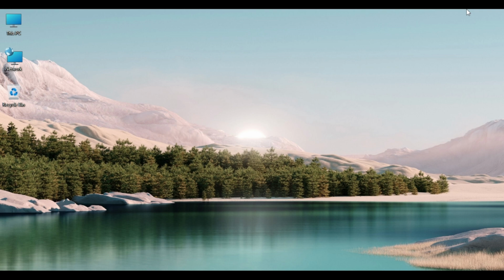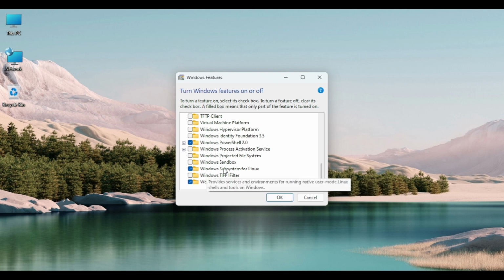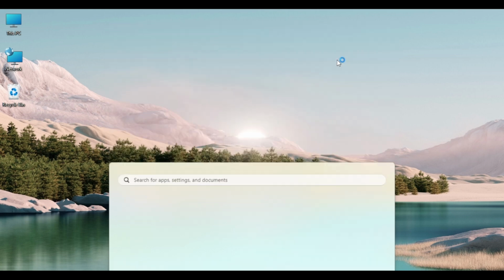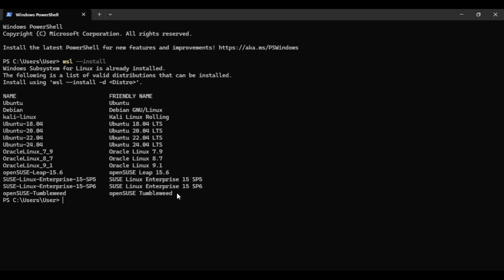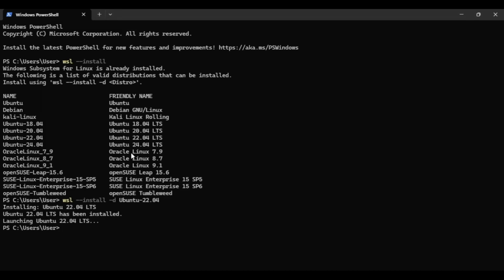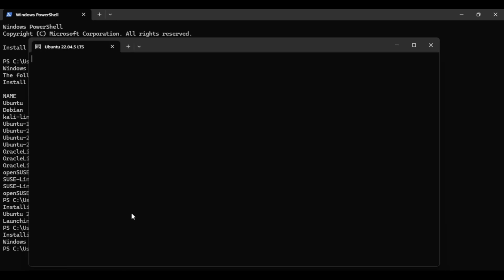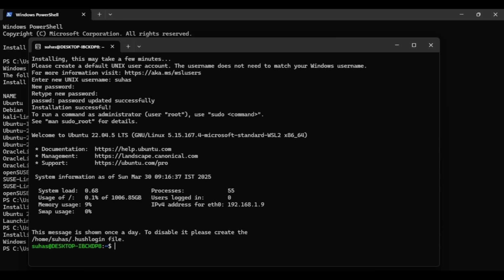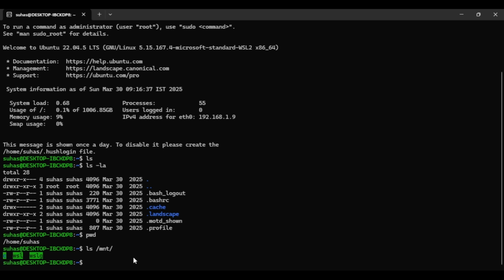Installing Ubuntu on Windows 10/11 using WSL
This video demonstrates how to install Ubuntu or other Linux distributions on a Windows machine without the need for a virtual box or dual boot setup.